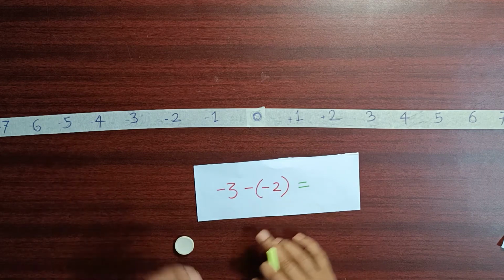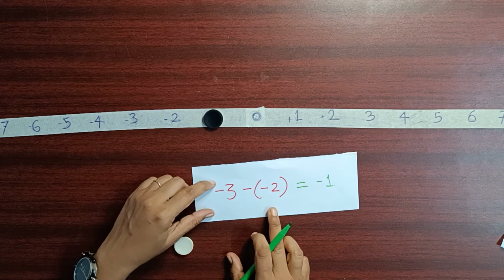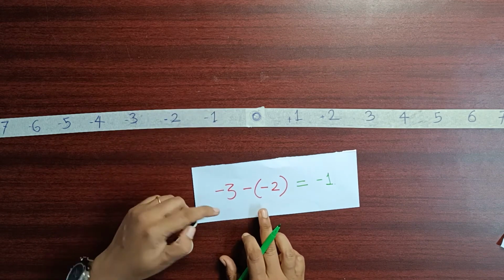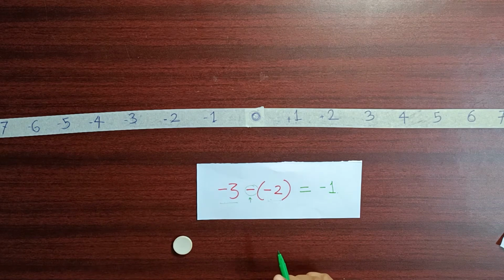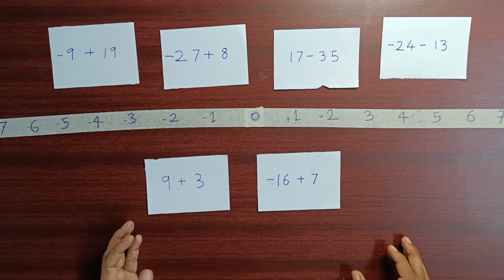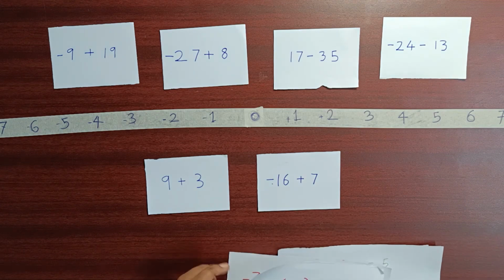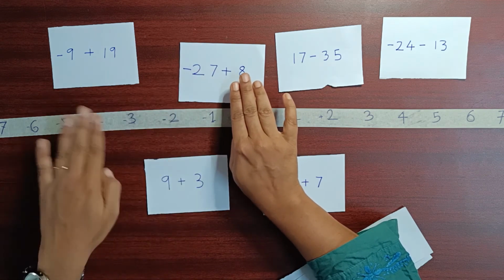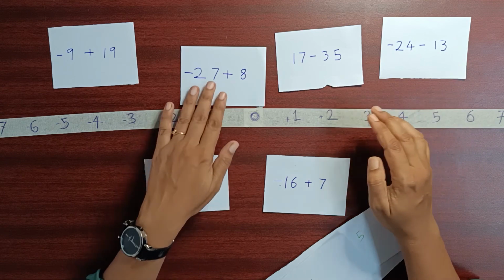Number line example